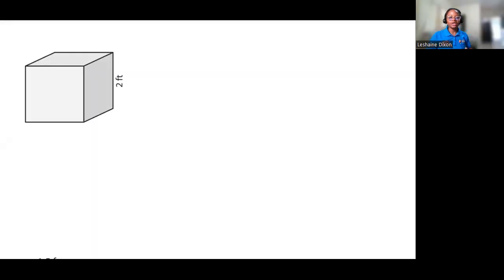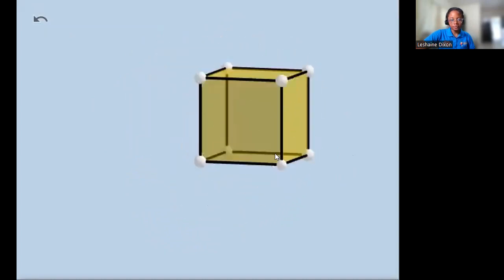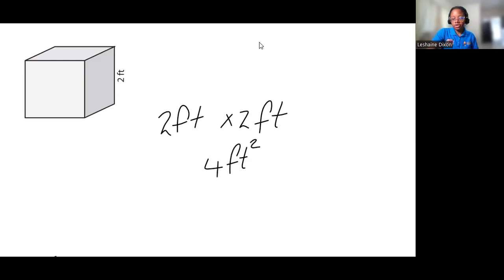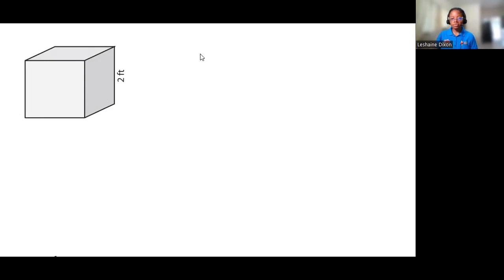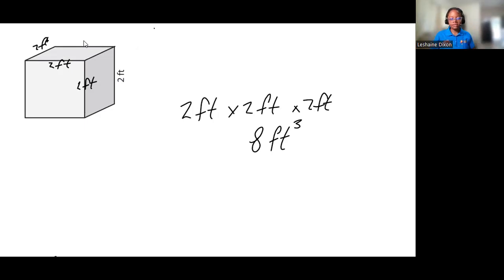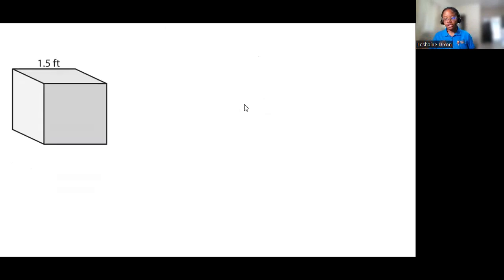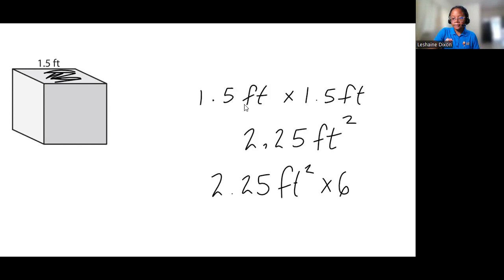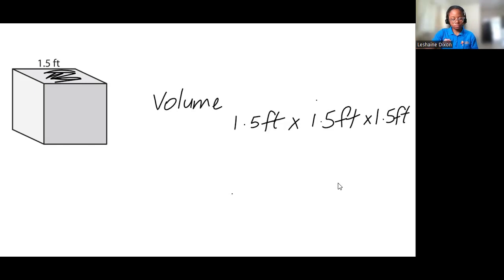How to find the "SURFACE AREA and VOLUME" of CUBES in 5 MINUTES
In this video we will explore finding the surface area and the volume of cubes. This is a detailed but short explanation that involves a 3D visualization of all 6 faces.